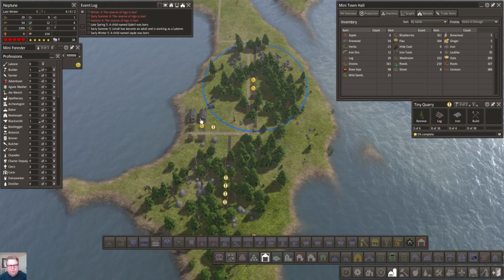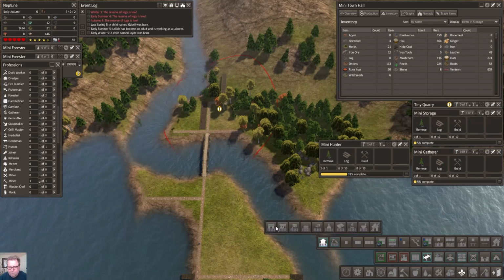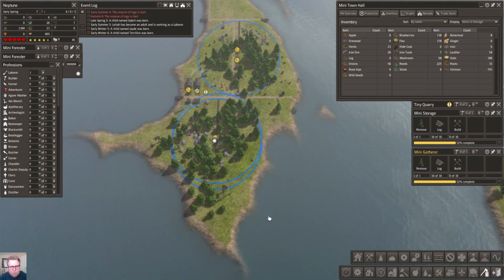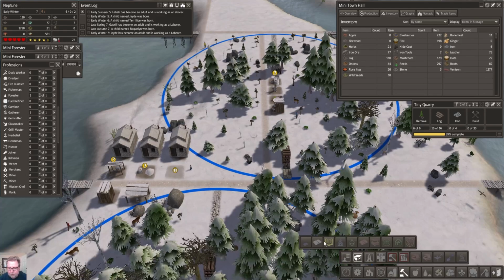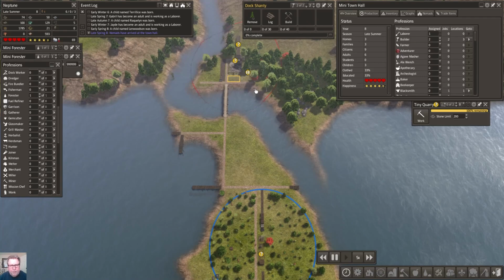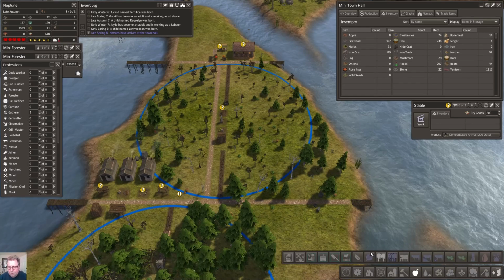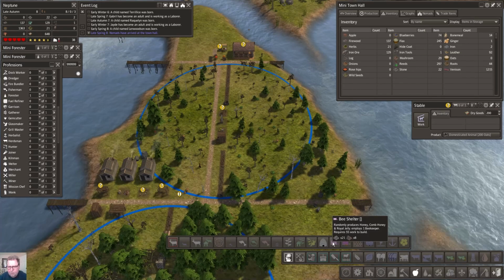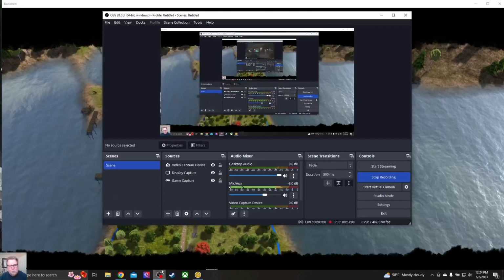Banished (CC) Megamod S4 E2: Water World - First Docks, 2nd Node, Shanties, Market, School, & Stable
With your support, let's make GRUMPY GNOME GAMING a family-friendly channel for gaming playthroughs, tutorials, and live streaming.

Welcome to Neptune, the island settlement for our Season 4 Banished with the Colonial Charter (CC) Mega Mod 0.06.

* New Waterworld Season
* Small Map - Adam & Eve Start
* First Docks Being Built
* 2nd Mini Forest Node Built
* First of Dock Shanties Built
* Tiny Market, Mini School, & Stable